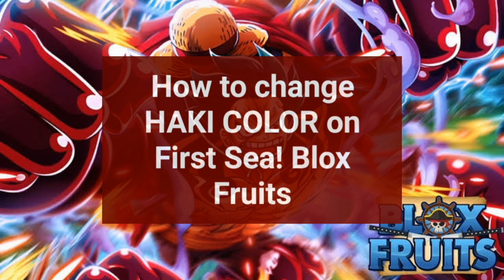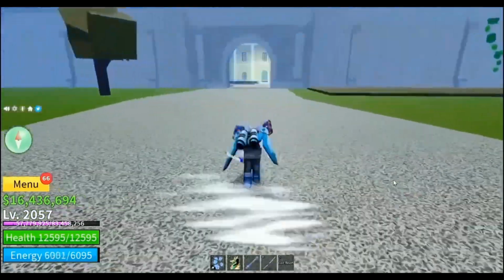How to Change Haki Color In Blox Fruits (Quick Tutorial)